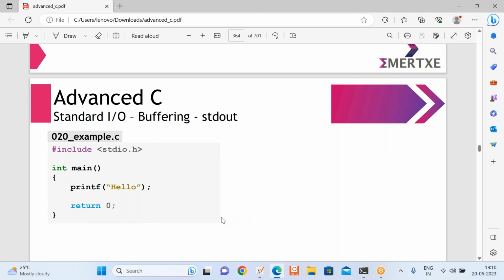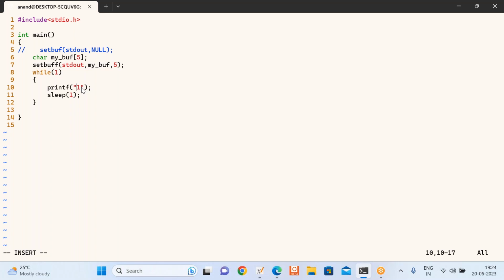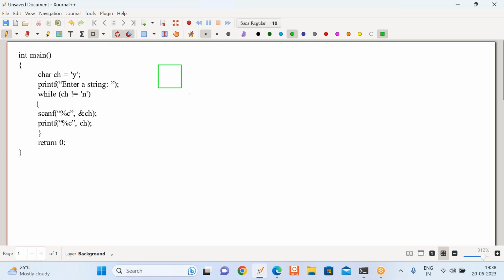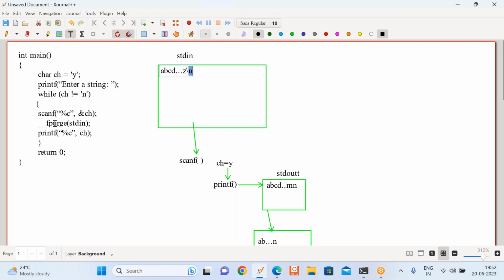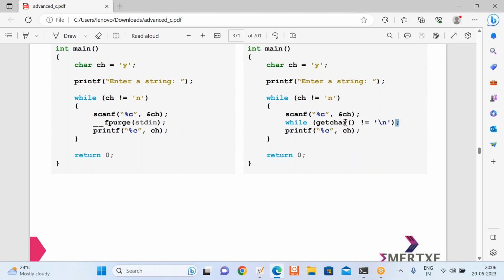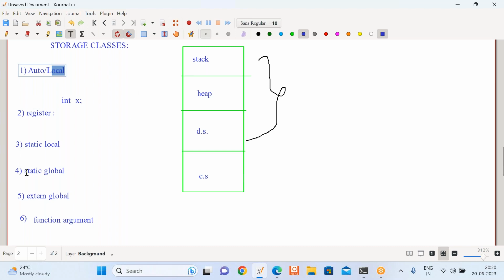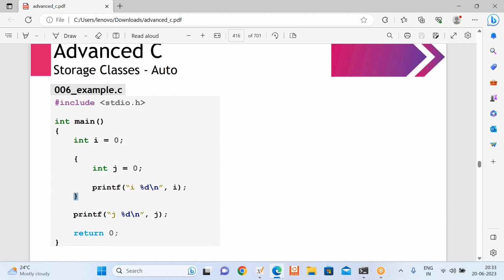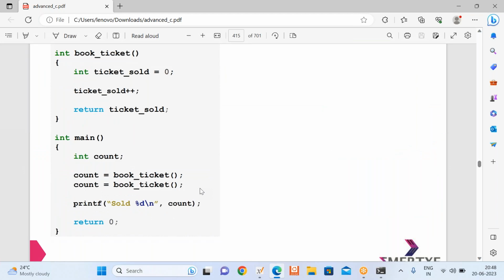Class 36 setbuf, setbuffer, fpurge, Storage ClassesLocal